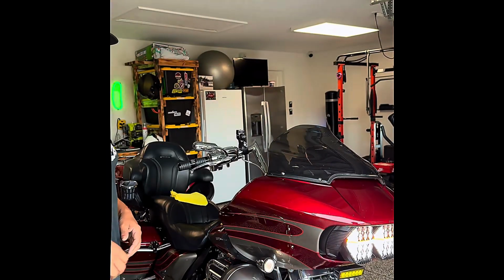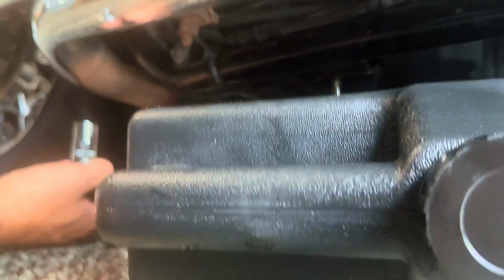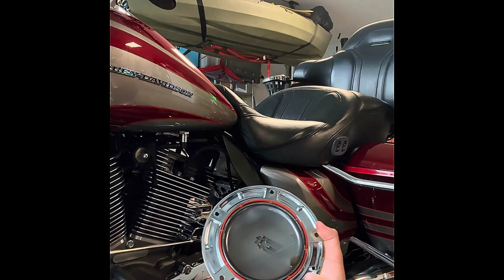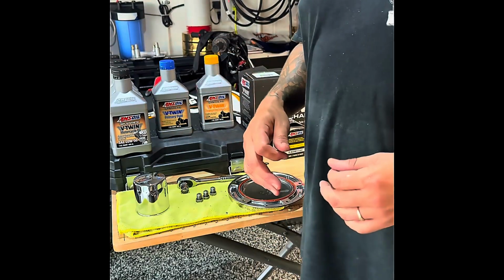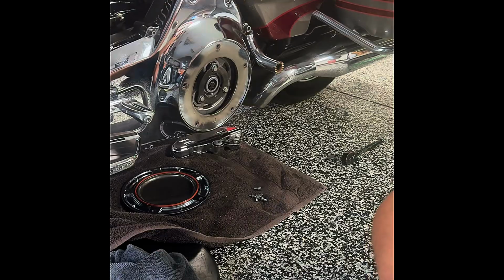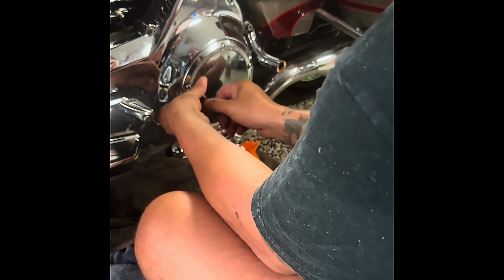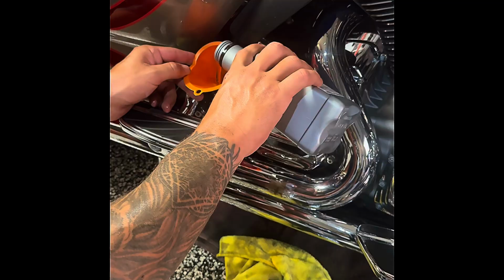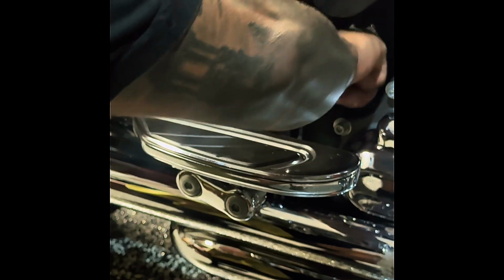3 hole Oil Change for Harley Road Glide CVO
I’ll be changing all 3 oils (engine, transmission, primary) on my HD Road Glide CVO Ultra.